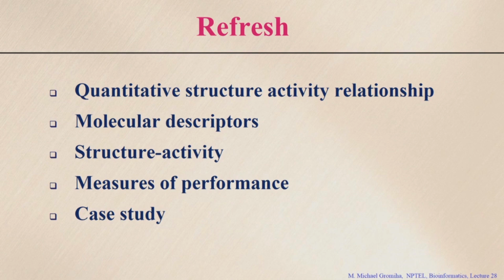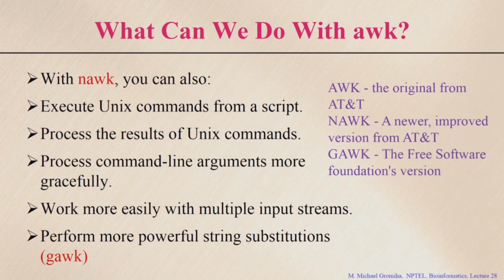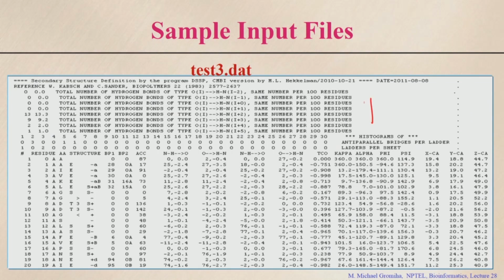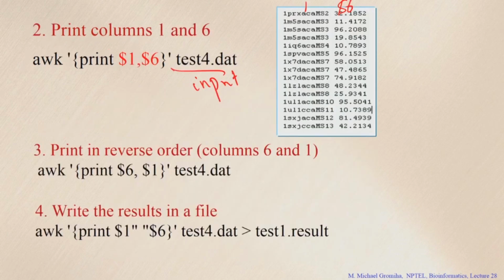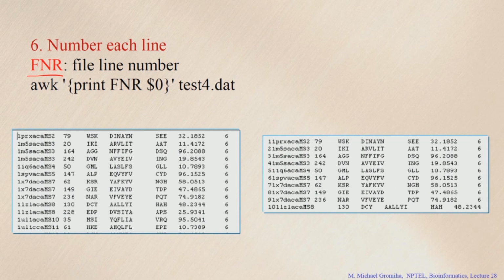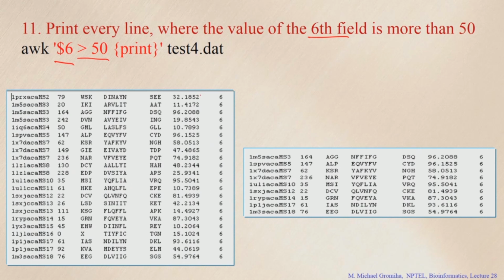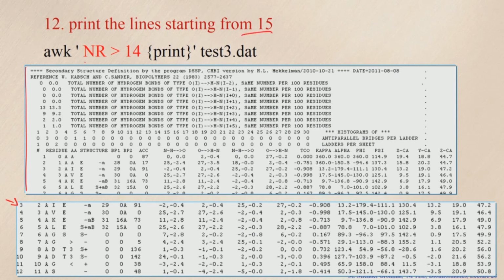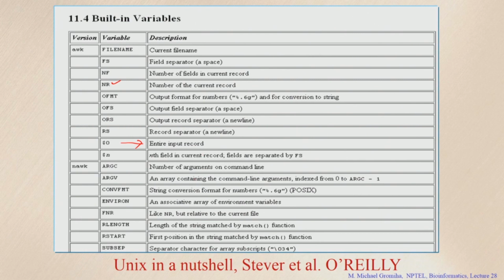awk programming - I